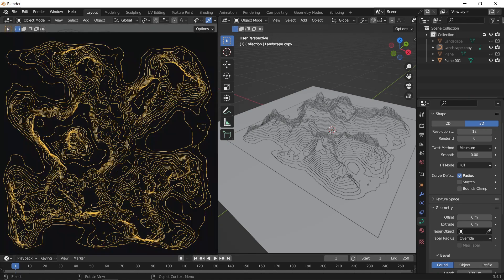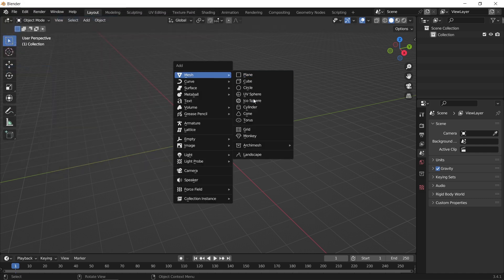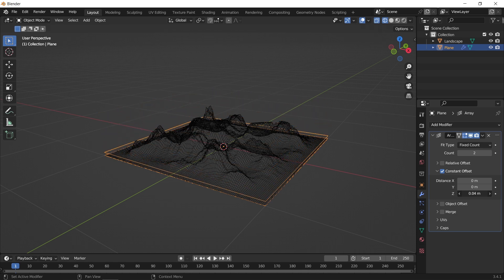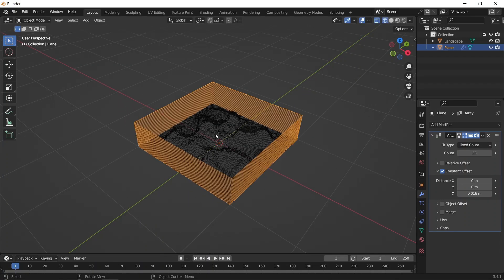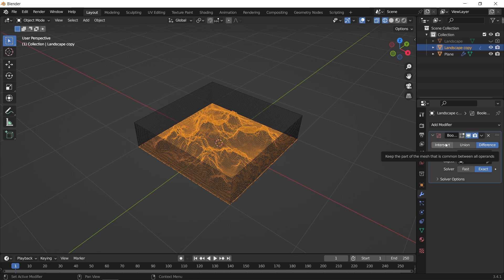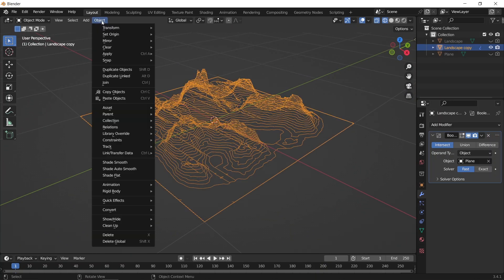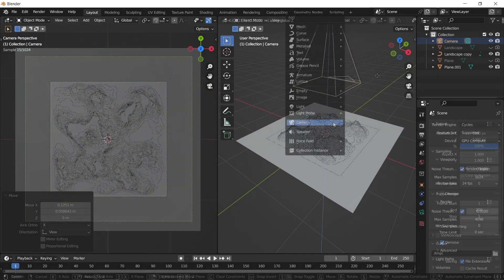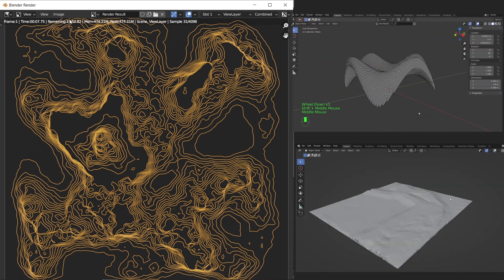How to Create Topographic Maps with Blender